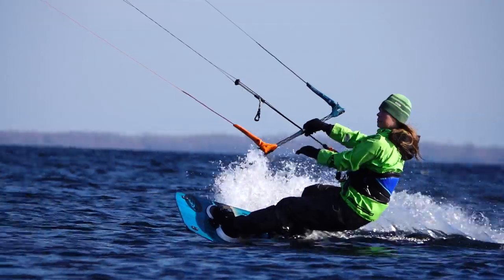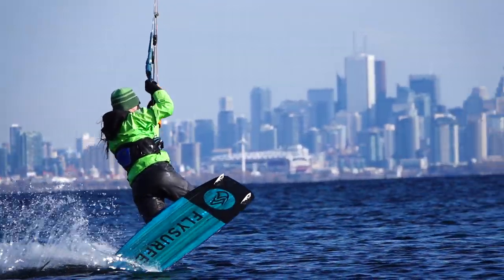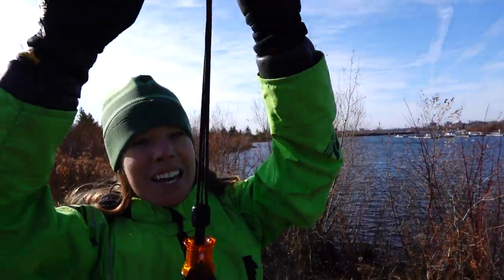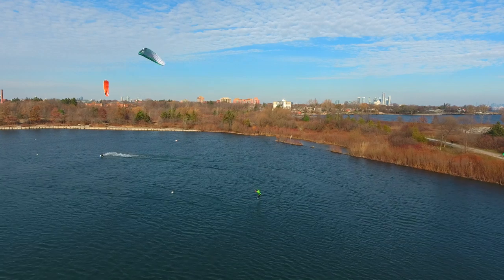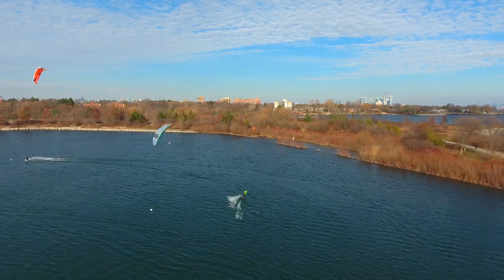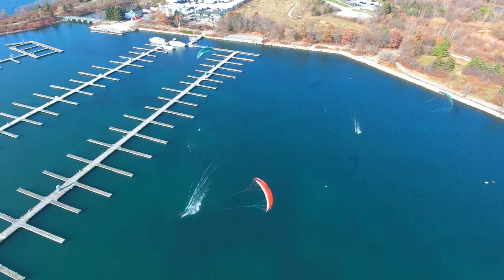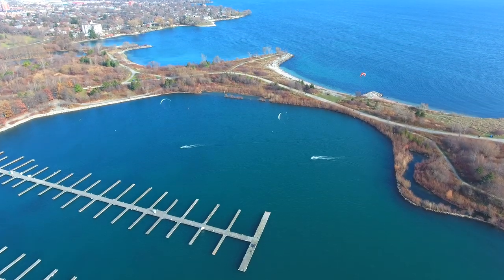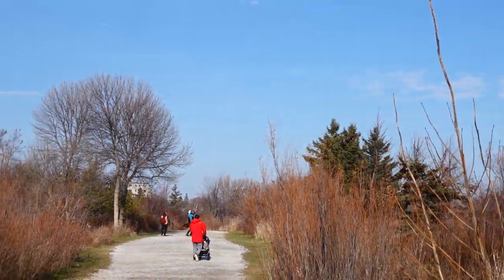Progression in Cold Water - Kitesurfing VLOG #34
Progression in kitesurfing is what keeps the sport challenging and enjoyable - but what about in cold conditions? We filmed a kite session in Toronto, Canada on a cold, winter day with the goal of progressing darkslides and rotations. Do you push your kitesurfing progression in cold temperatures? Do you kite through winter?